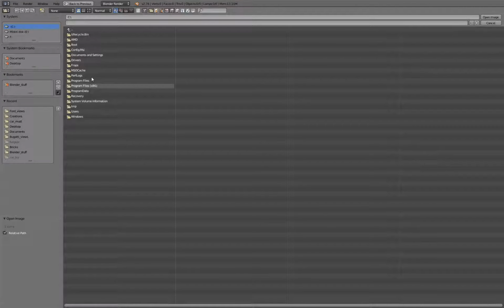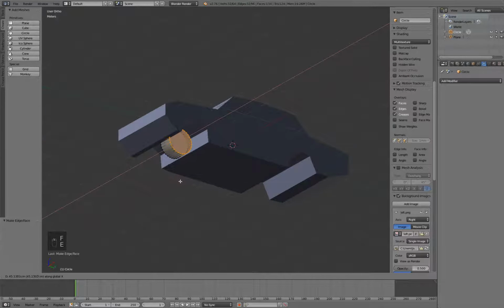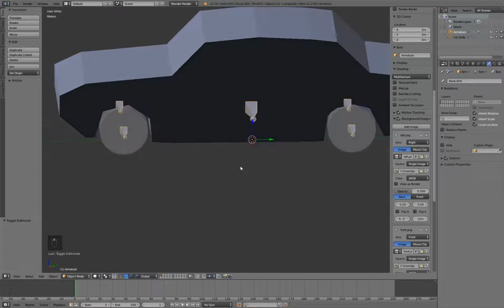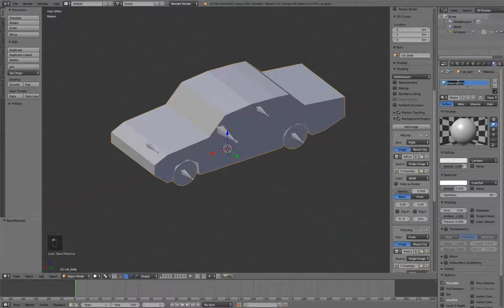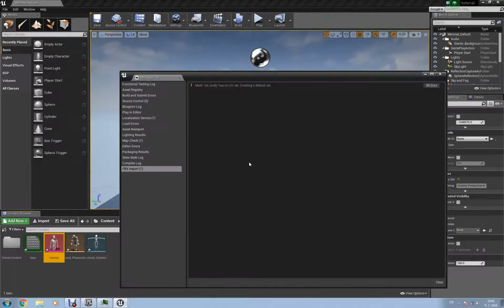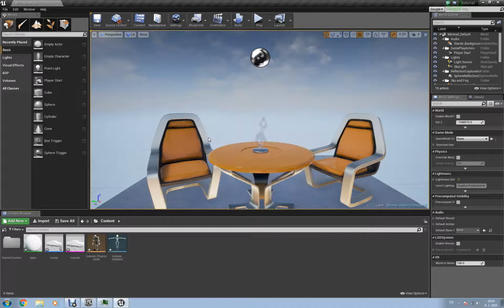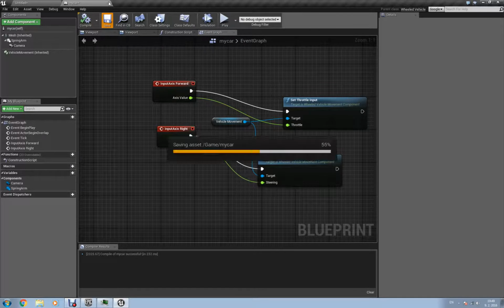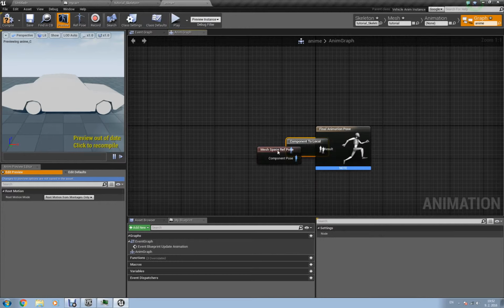How to get wheeled vehicle from Blender to Unreal Engine 4 from scratch [OLD]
This is the best I could get out of my PC. I made it cause I knew it would help a lot of you guys since I struggled a lot with it. Next tuts will be way better in quality.
Also I have another tutorial on how to make Wishbone suspension animation (good for buggy or anything where suspension is visible)
Here are the links I was talking about.

Have fun with your creations :)

Working with
Blender version: 2.77a